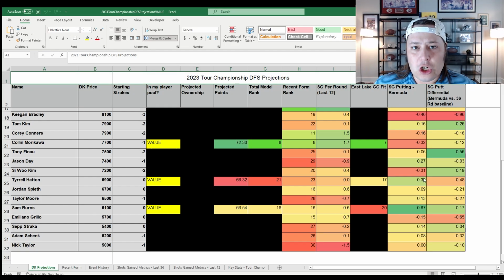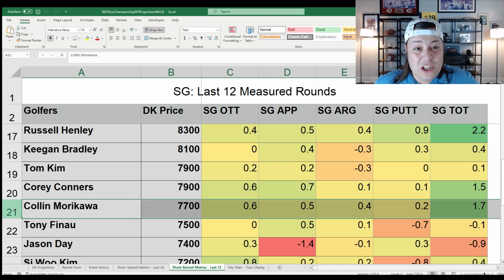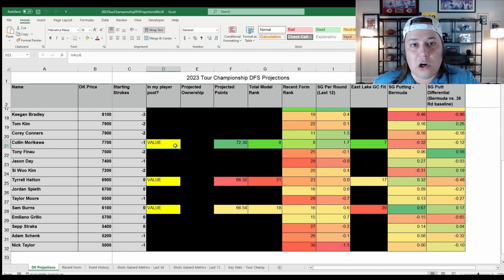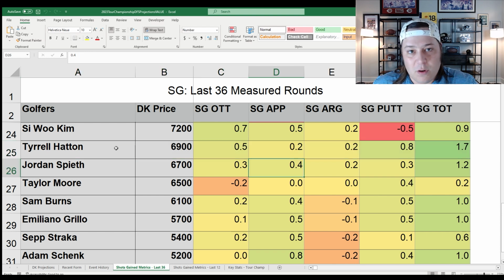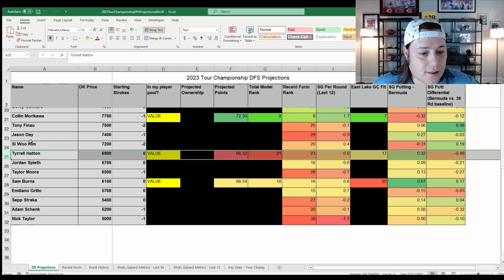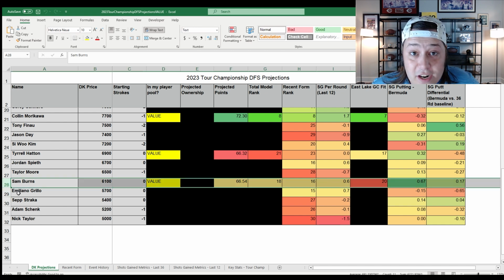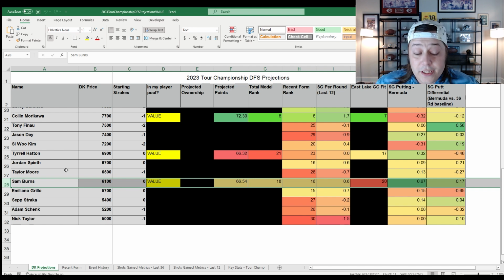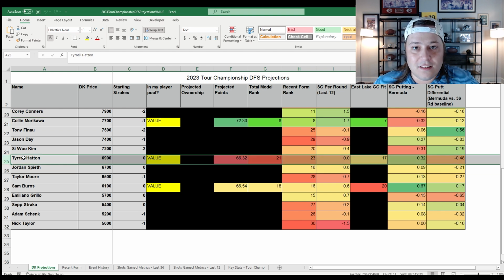DFS Value Plays - 2023 Tour Championship Draftkings Golf Picks : Top Salary Saving Plays w/ Gsluke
In this version of my weekly PGA Tour video, I cover The 2023 Tour Championship and my top 4 Value Plays for GPPs on Draftkings DFS.